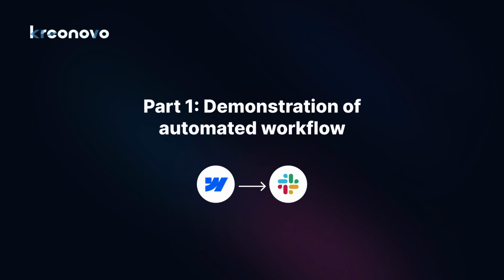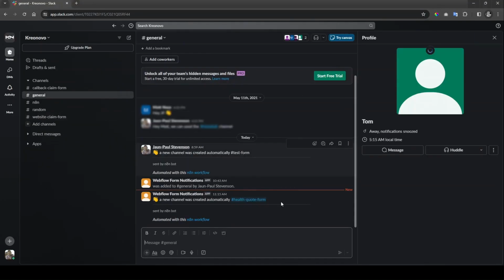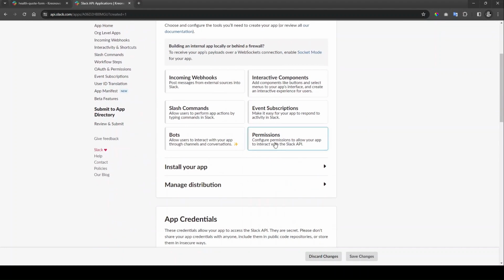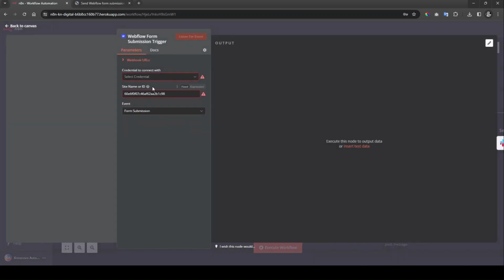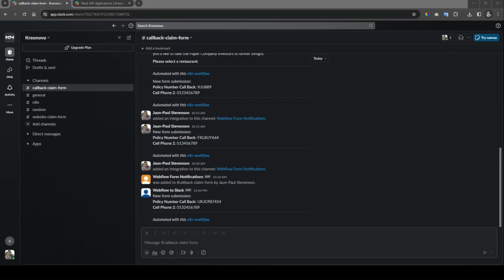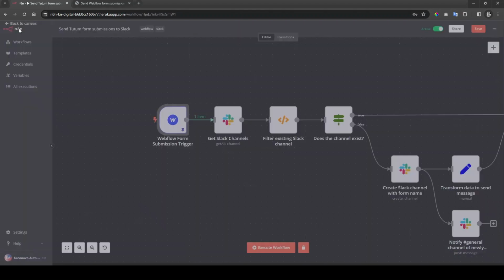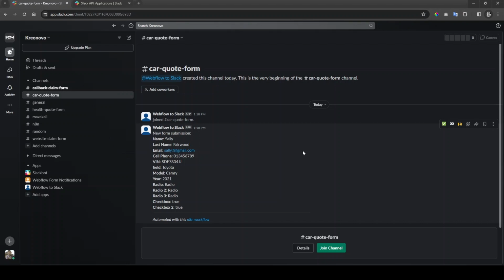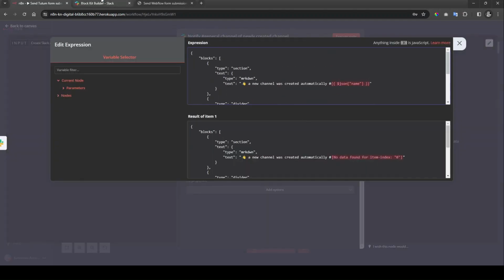Send Webflow Form Submissions To Slack With n8n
This video guide walks through a pre-created automation workflow that sends Webflow form submissions to Slack and automatically create new Slack channels for Webflow forms without custom code using n8n workflow automation. Get this automation for free from the written guide below.

- Webflow designers to add features for client websites
- Webflow sites with many different forms

Chapters
0:00 Demonstration of the workflow
2:54 Create Webflow credentials
3:45 Create Slack Bot OAuth credentials
5:42 Adding workflow to n8n
7:04 Activating and testing the workflow
10:30 Node-by-node breakdown of the workflow